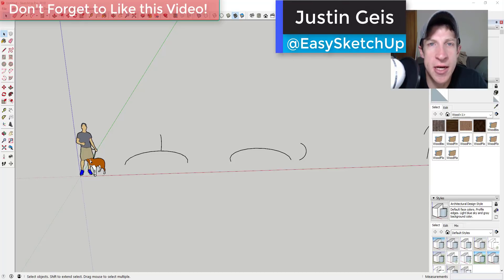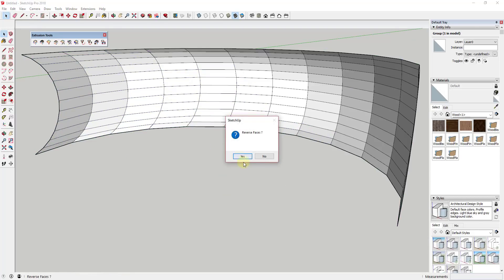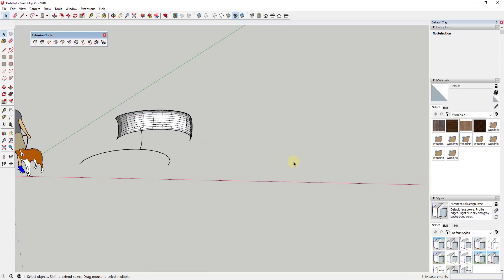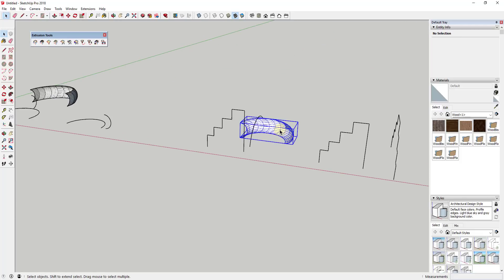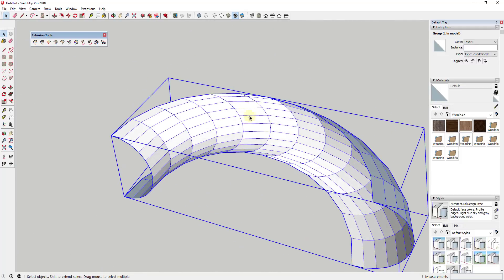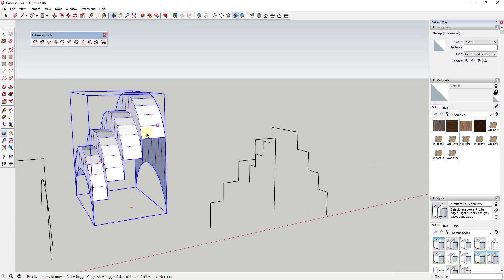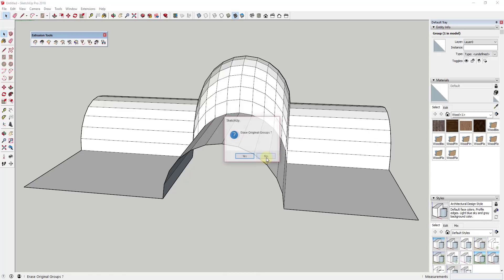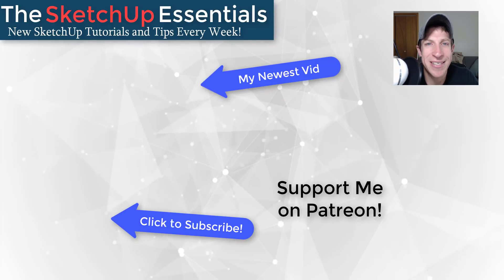SKETCHUP EXTRUDE TOOLS TUTORIALS (EP4) - Extrude Edges by Edges for SketchUp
Extrude Edges by Edges is a tool contained in TIG's extrusion tools for SketchUp extension. It lets you create a mesh using two edges - one is treated as a profile, while the other is treated as a rail, or the path an object is extruded along.